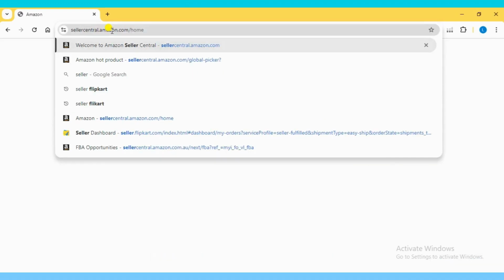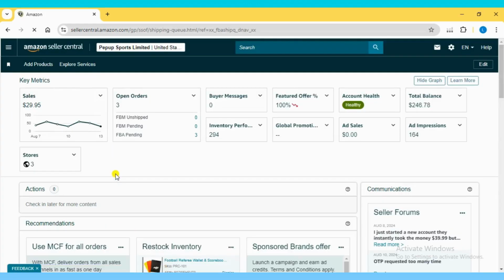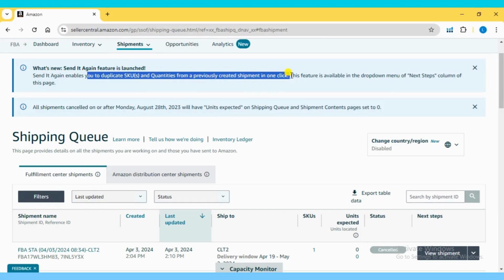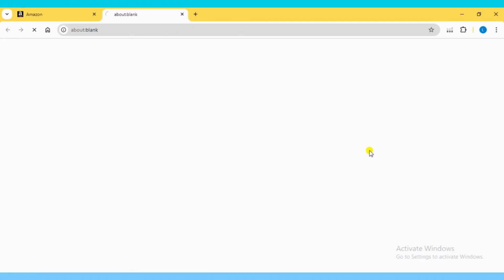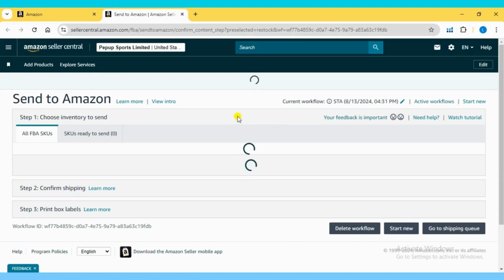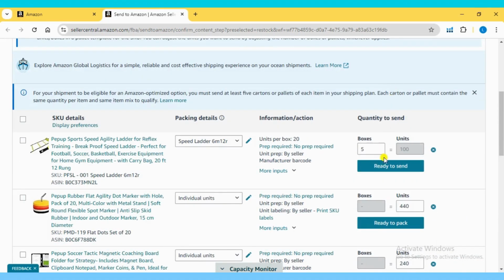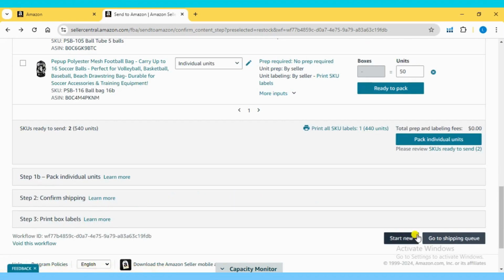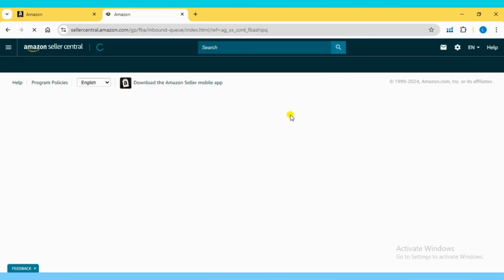"Amazon Seller Central: How to Use the 'Send It Again' Feature to Duplicate Shipments"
"In this video, we'll walk you through how to use Amazon Seller Central's 'Send It Again' feature to easily duplicate SKUs, quantities, and other details from a previous shipment. This tool simplifies the process of creating a new shipment based on a prior one with just one click! We'll show you step-by-step how to access the feature, make any necessary adjustments, and finalize your shipment plan. If you need help filling out the details, don’t forget to check out our previous video by clicking the 'I' button in the top right corner.